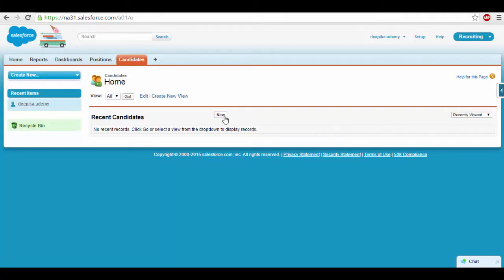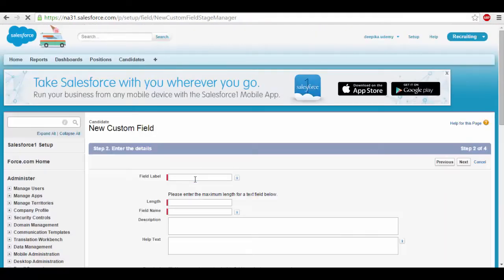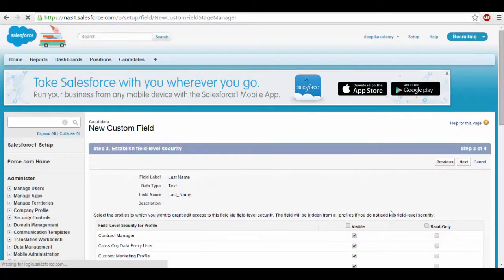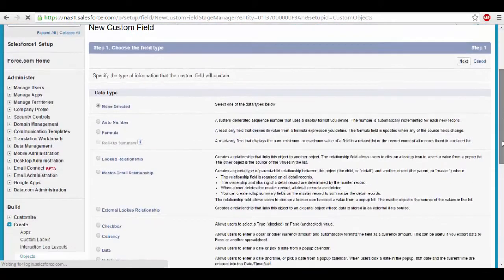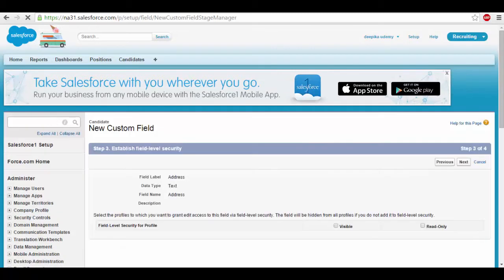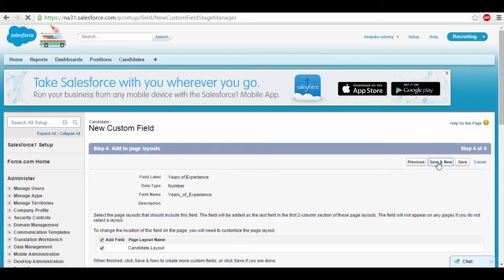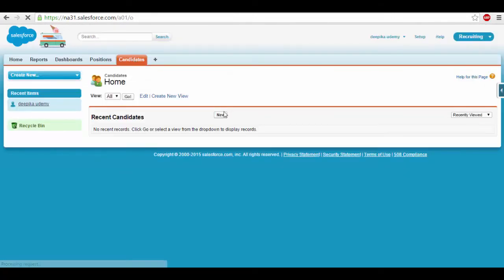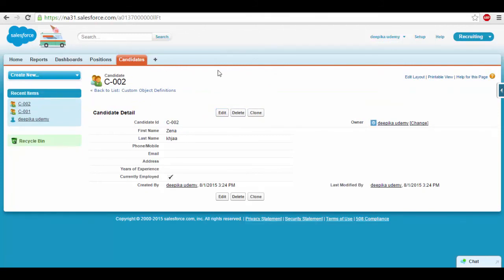SALESFORCE FULL COURSE FOR BEGINNERS TO ADVANCE || SALESFORCE ADMINISTRATION || PART-7